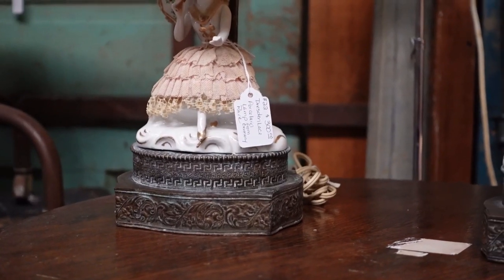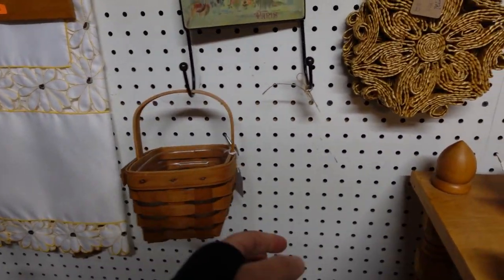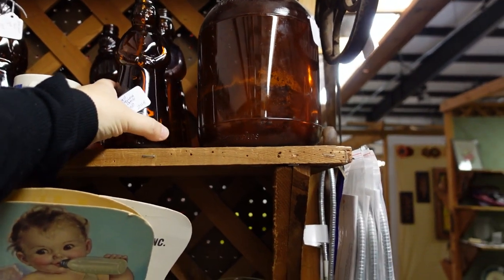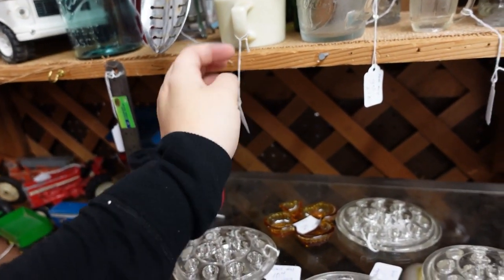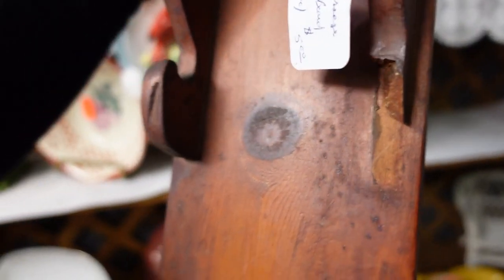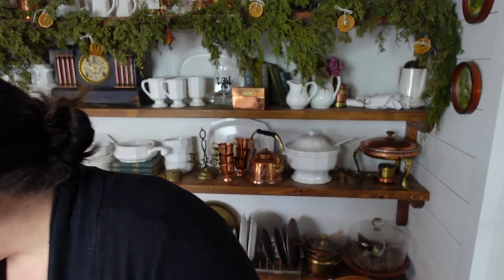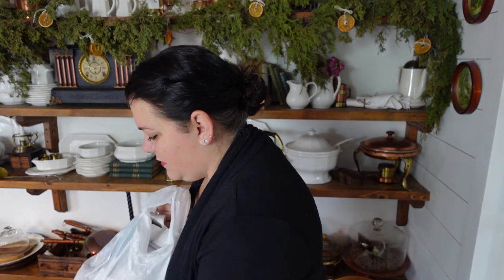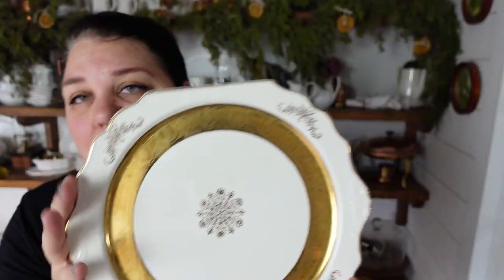Thrift With Me Flea Market and Thrift Haul (With Prices!)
Let's go thrifting at my favorite flea market! Then let me show you the small thrift haul with the prices!

I'm walking through one of my favorite flea markets in our area. What I love the most about this particular store is the majority of their booths stay pretty true to the antique and vintage feel.

And at the end, I'm going to share a small thrift haul with some of my favorite finds I've gotten recently!

// MY GEAR \\

📷 CAMERA

Main, Sony A 77 iii
Photography, Pentax K5
Vlogging, Sony ZV-1

// TRIPODS

Joby 3k
Ulanzi Camera Tripod

🎤 MICROPHONES

Rode Microphone Compact
Rode Microphone Lightweight

☀️ LIGHTING

Neewer Professional Softbox
Neewer Ring Light 18"

// STABILIZER

Neewer Carbon Fiber Stabilizer

// MEMORY CARDS

Sandisk Pro 128 GB